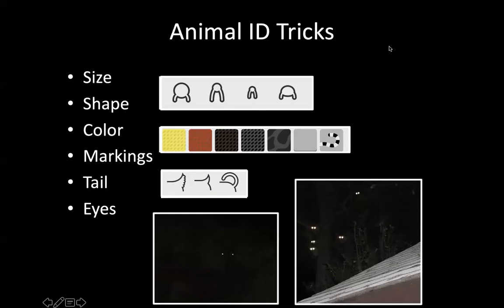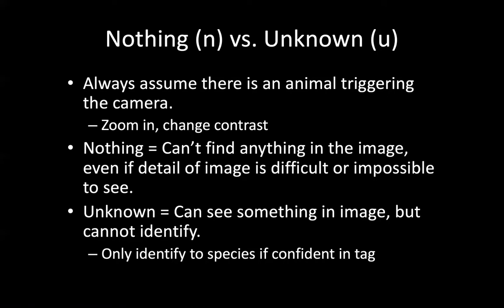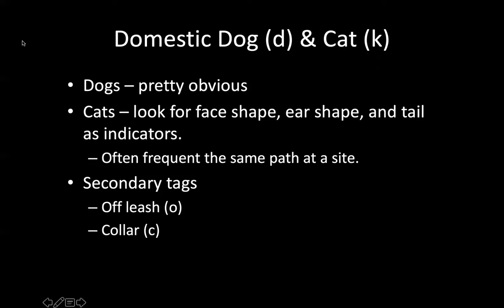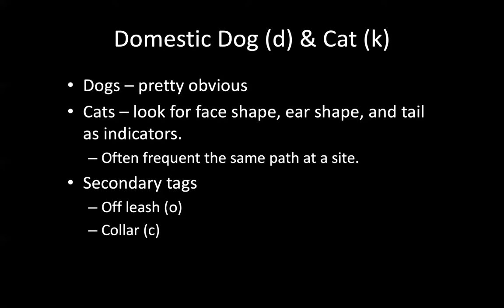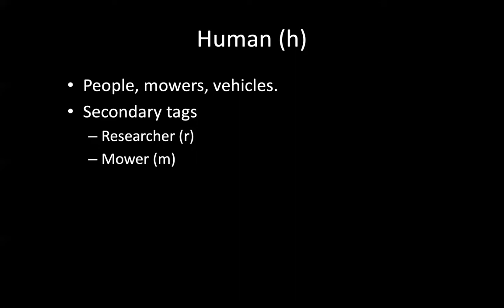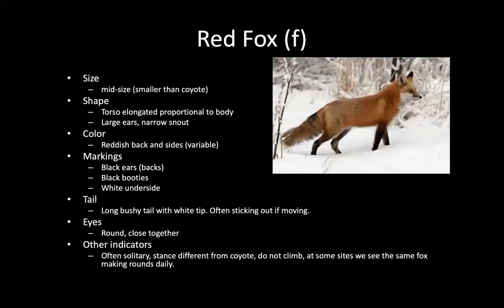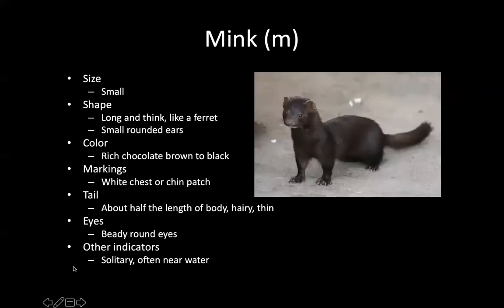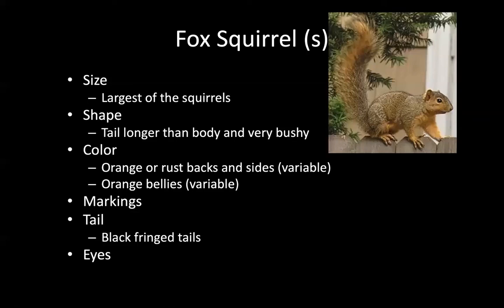Indy Wildlife Watch Introduction to Tagging Photos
This is a video guide for tagging photos with Indy Wildlife Watch through Zooniverse.

It is a bit outdated, so we are currently working on a new guide.

We hope this helps in the meantime!